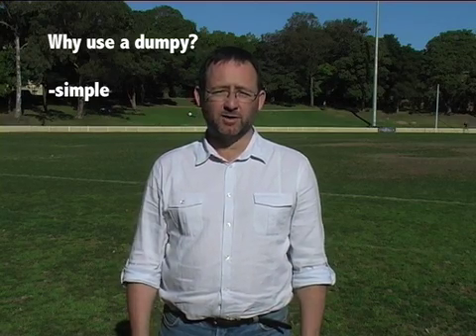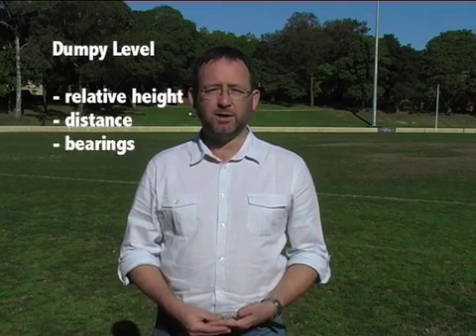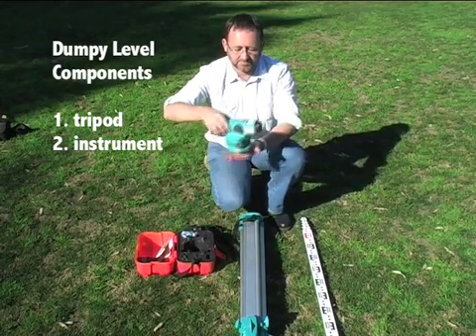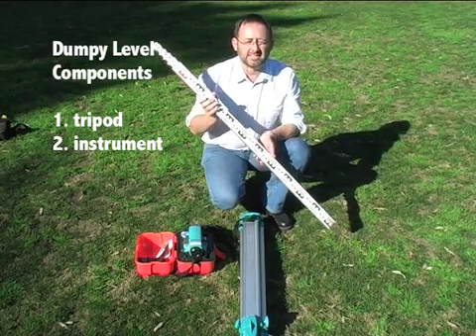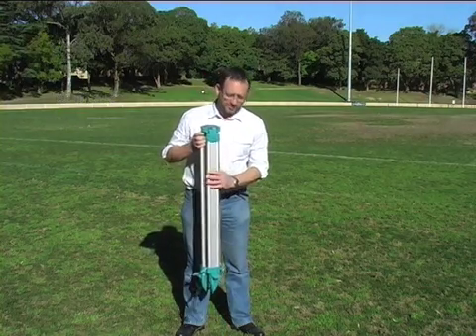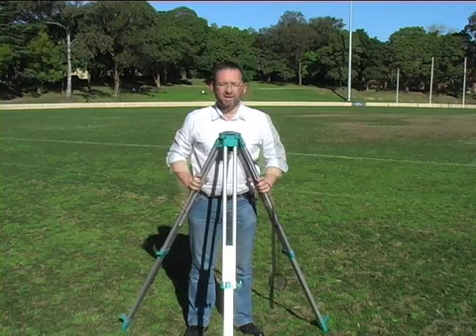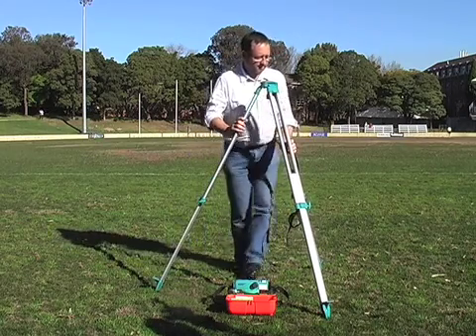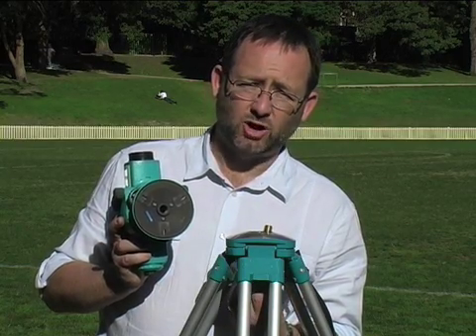Archaeological Methods: Dumpy 1 - Set Up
Dr Martin Gibbs explains the parts of the dumpy survey equipment and how to set it up.